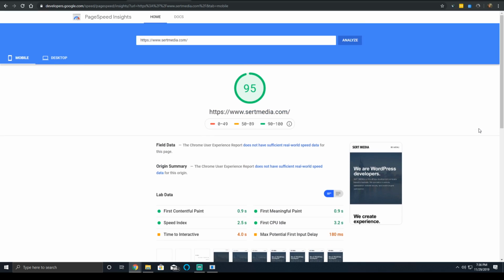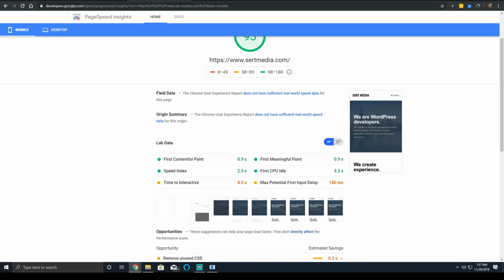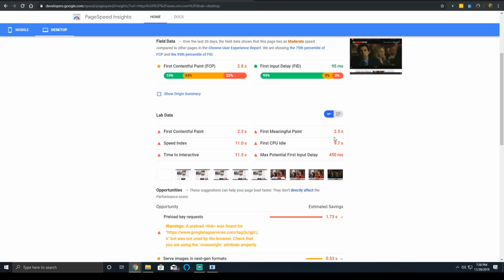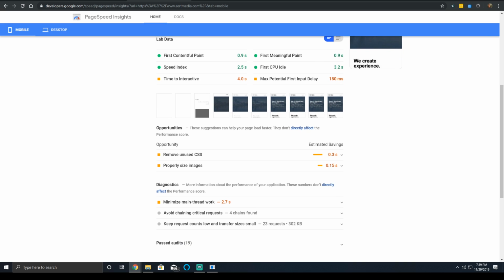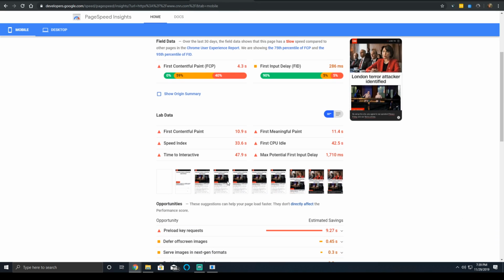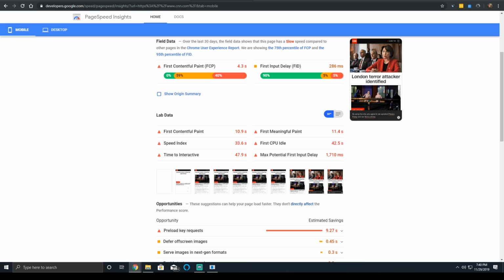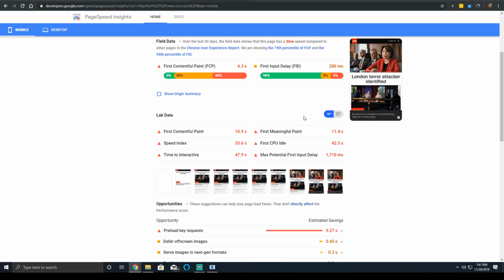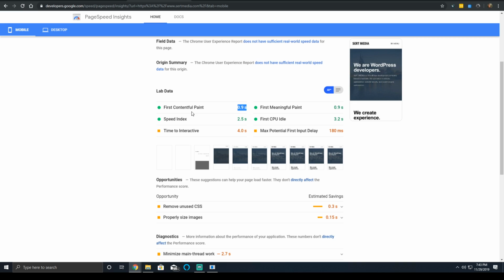Page Speed Insights - What Is First Meaningful Paint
The first meaningful paint time is one of the six measurements collected by Page Speed Insights and used to compile your total score. The first meaningful paint time si the amount of time when the primary content (above the fold) is visible to the visitor.

Note: Page Speed Insights is out of date in terms of lighthouse and thus future reports will see major changes in your website's performance.

Page Speed Insights is also not used for determining page rank in Google and is not used in the new search console speed report functionality.